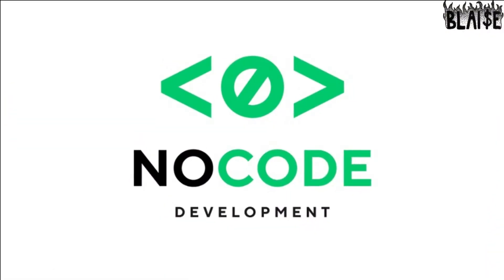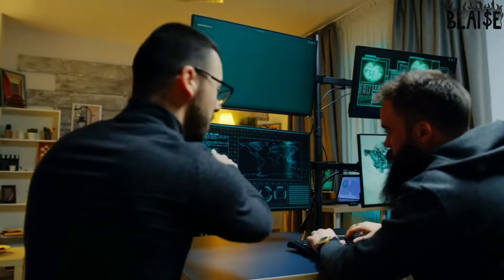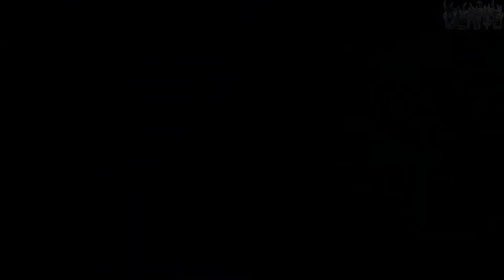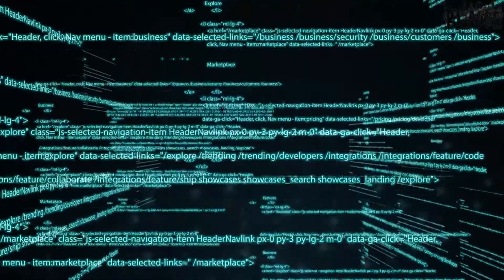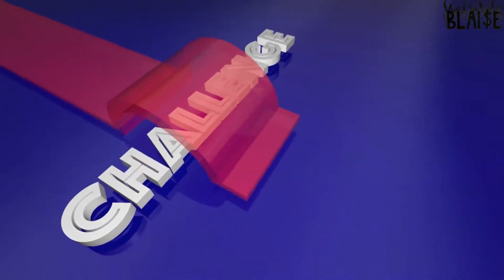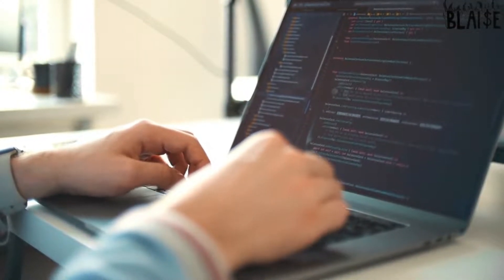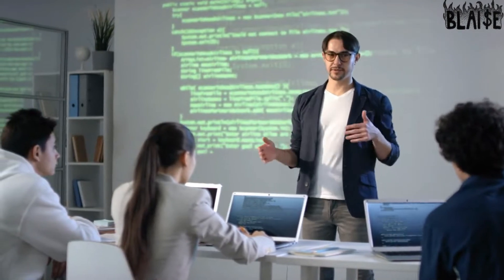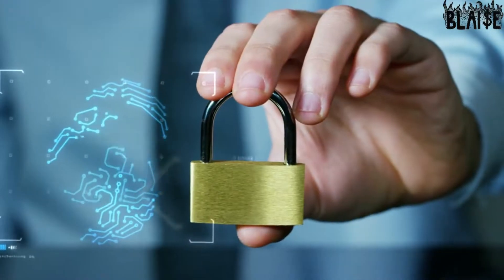Software Development for the Military: Why NoCode Apps?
NoCODE apps will definitely be used in military applications in the near-future. This is a tremendous opportunity for those with minimal programming expertise to build the solutions that the Department of Defense and Military desperately needs.